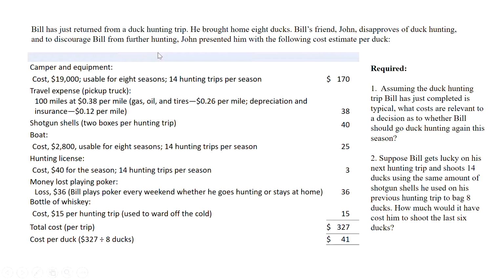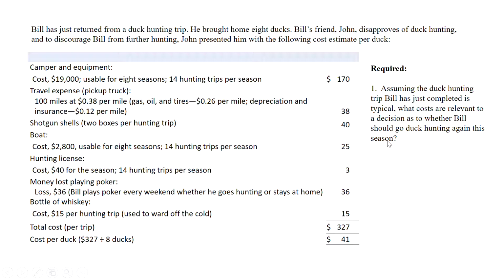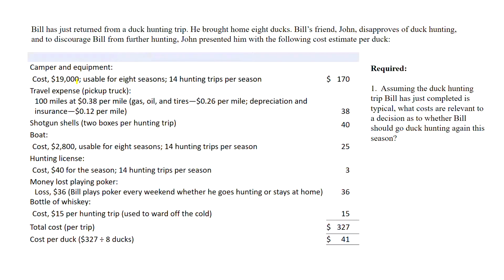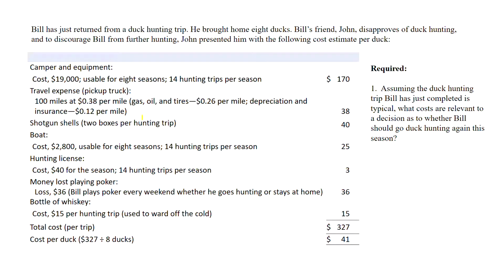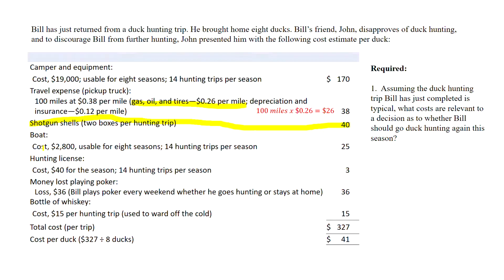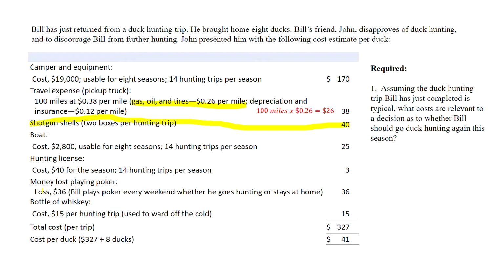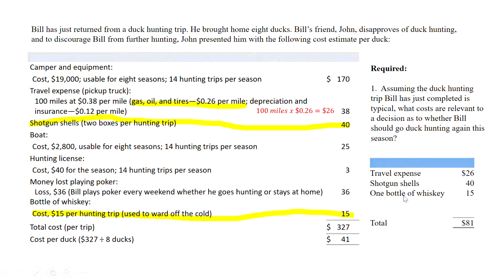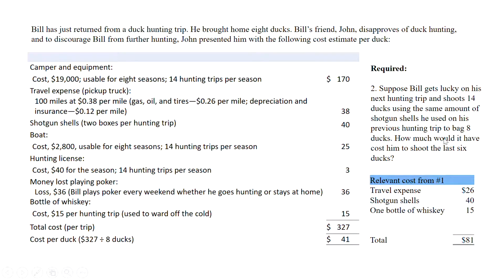CH13: Identification of Relevant Costs